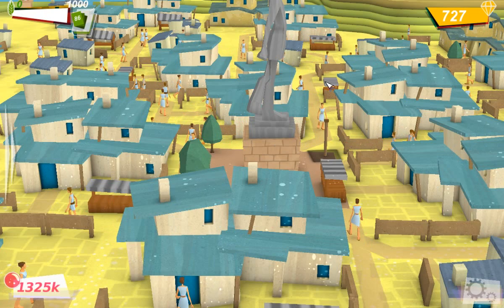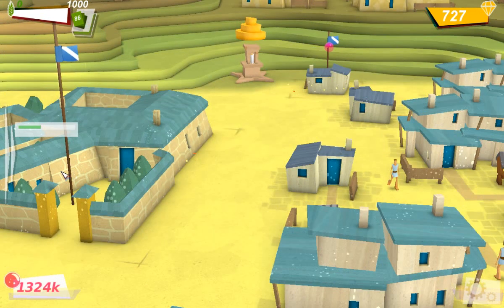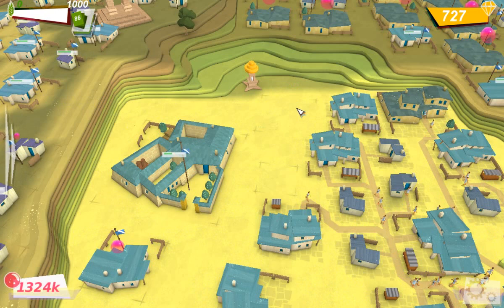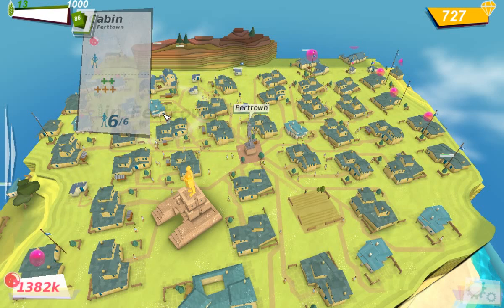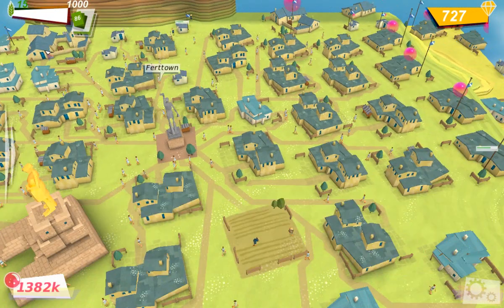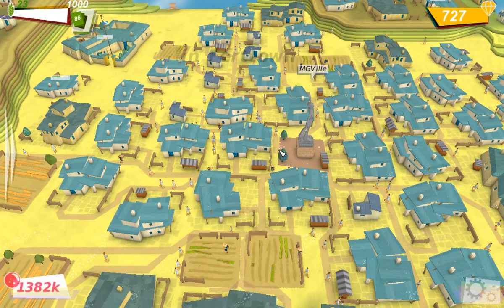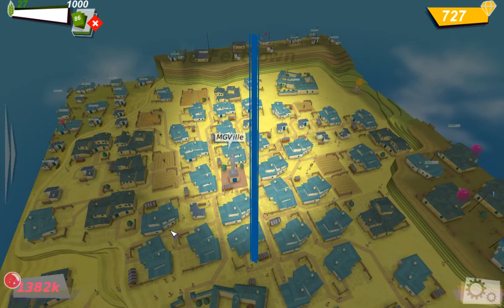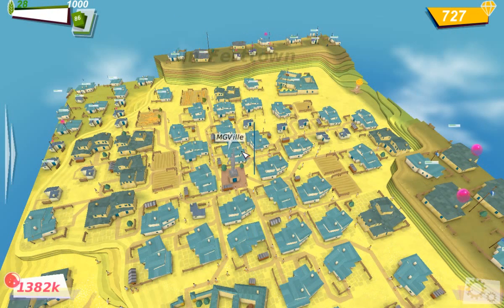MGaceman Plays: Godus - Down Here on the Farm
I worked out how to farm, so I did it and here it is. Sorry if I sound dopier than usual, I was a bit tired at the time of recording...

Note:
This is not an official 22Cans video, but permission has been granted. You can get GODUS by visiting the Steam